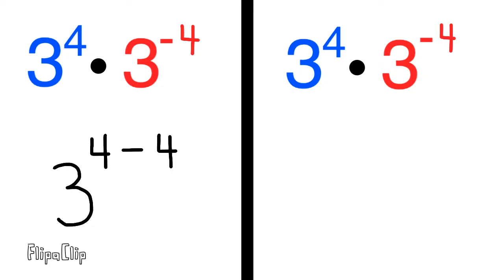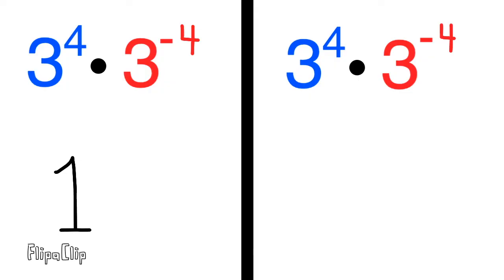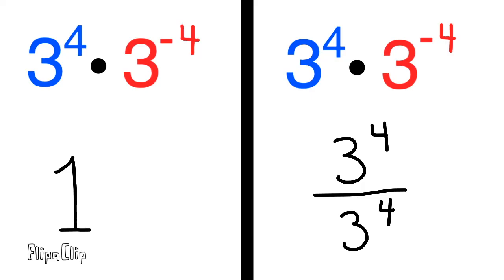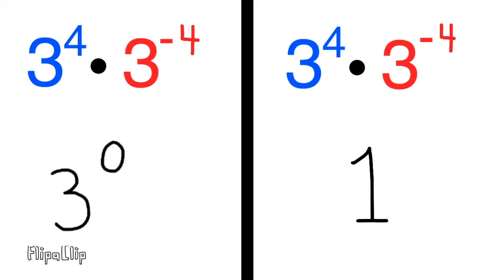Here is why a number to the zero power is always equal to one!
😉 Here is why a number to the zero power is always equal to one! I quickly show you what a zero exponent means. A zero exponent is any base number to the power of zero. The zero exponent rule basically says that any base with an exponent of zero is equal to one. I show you a simple example that explains why a zero exponent always equals one.

0:00 Here is why a number to the zero power is always equal to one!
0:10 Same base number, add the exponents
0:18 Move the negative power to the bottom of the fraction
0:42 Any number divided by itself is 1

illustrative mathematics answers, illustrative mathematics answer key, illustrative mathematics tutorials, illustrative mathematics videos